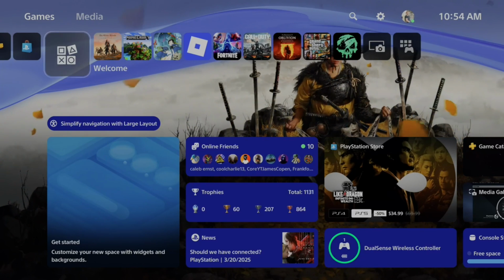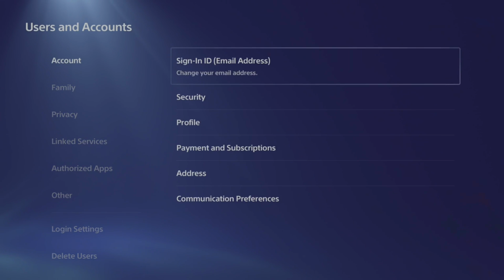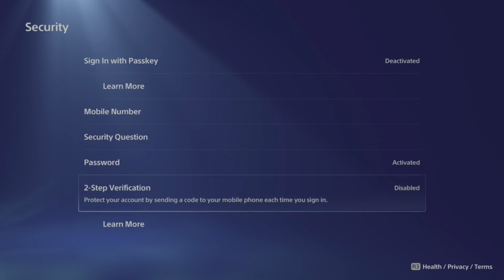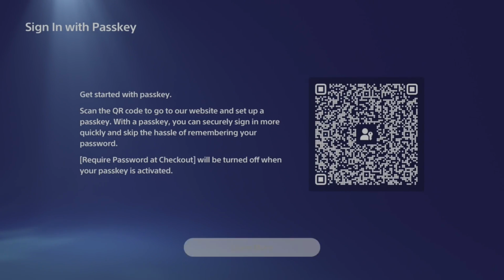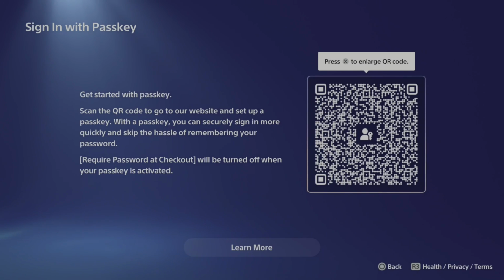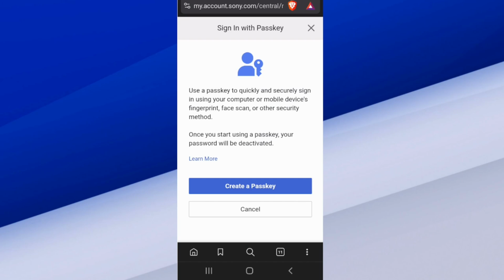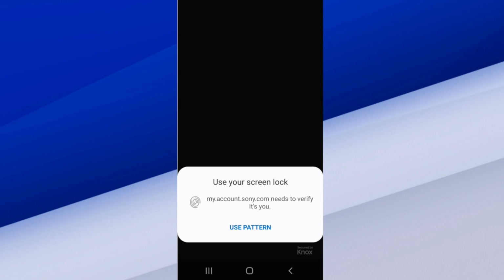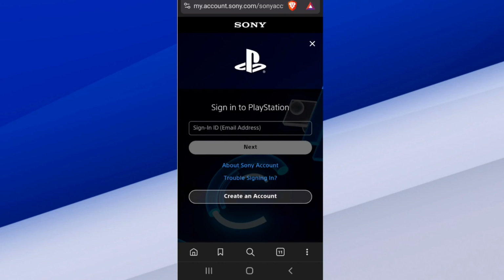How to Setup a Passkey for Easy Logins on PS5 (Easy Method)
To set up a passkey for easy, password-free logins on your PlayStation 5 (PS5), follow these step-by-step instructions. A passkey allows you to sign in to your PlayStation Network (PSN) account using a biometric method (like fingerprint or face scan) or a PIN on your mobile device or computer, making logins faster and more secure.

Steps to Set Up a Passkey on PS5
Access Settings on Your PS5:
From the PS5 home screen, select the Settings icon (gear) in the top-right corner.

Navigate to Users and Accounts:
In the Settings menu, scroll down and select Users and Accounts.

Go to Security Settings:
Under the Account section, select Security.
Enable Sign In with Passkey:
Find the Sign In with Passkey option (it may show as "Deactivated" if not yet set up).

Select Sign In with Passkey and choose Create a Passkey.
Scan the QR Code:
A QR code will appear on the screen. Use your mobile device (running iOS 16+ or Android 9+) to scan it.

Open your device’s default camera or a QR code scanner, point it at the QR code, and follow the prompt to open the PlayStation website or app.
Sign In to Your PSN Account:

On your mobile device, sign in to your PlayStation Network account using your email and password (this is a one-time step for setup).
Choose Your Passkey Method:

Select how you want to create the passkey:
On This Device: Use your phone’s biometric authentication (e.g., fingerprint, Face ID) or a PIN.

Other Device: Set up on another compatible device (e.g., computer with Windows Hello, or another phone/tablet).
Follow the on-screen instructions to confirm your choice (e.g., scan your fingerprint or enter a PIN).